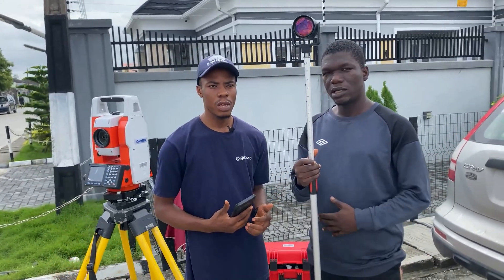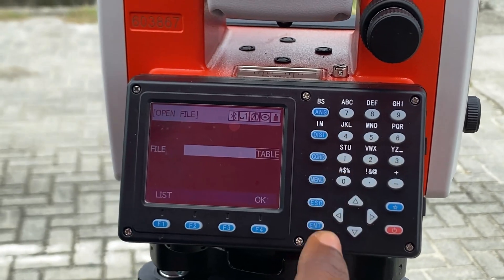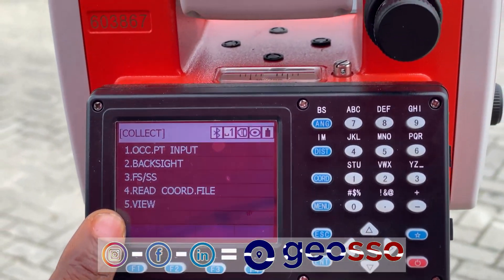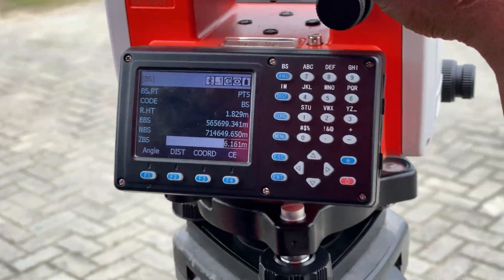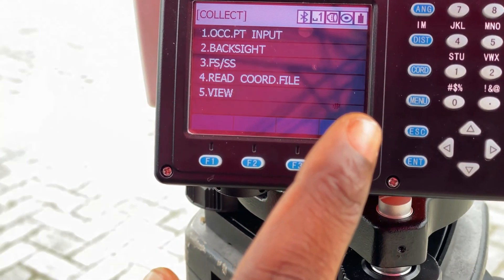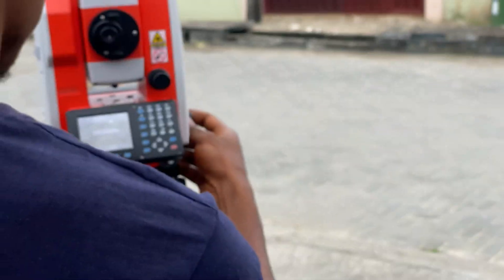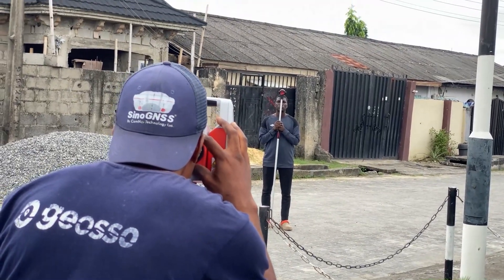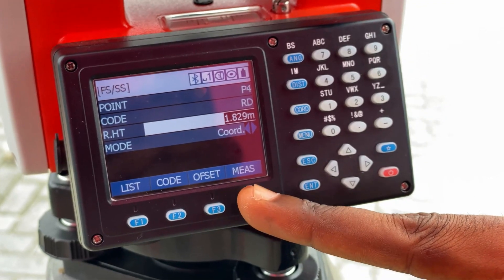TOTAL STATION TUTORIAL- COMNAV C200 COORDINATE METHOD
Learn how to use the ComNav C-200 total station in coordinate mode for your survey work. Start with two known coordinates and carry out your survey work easily.